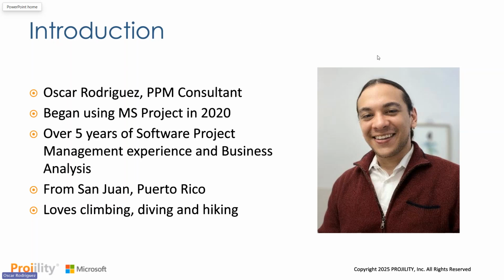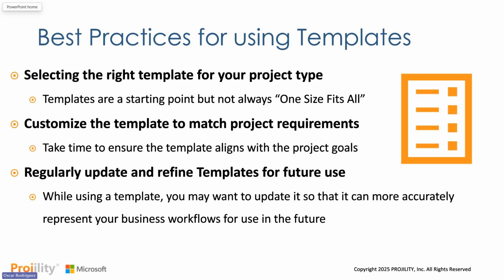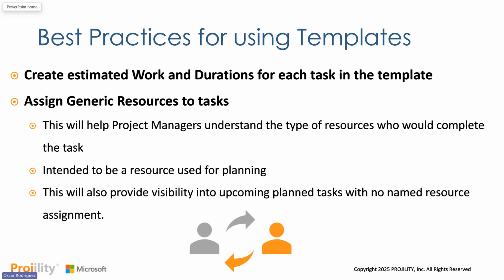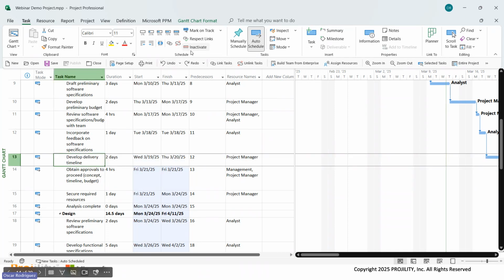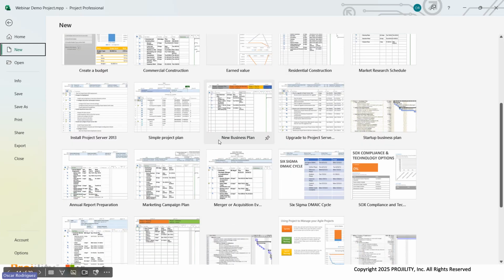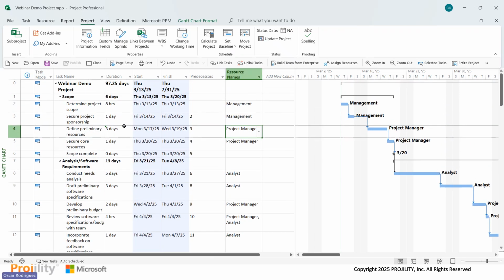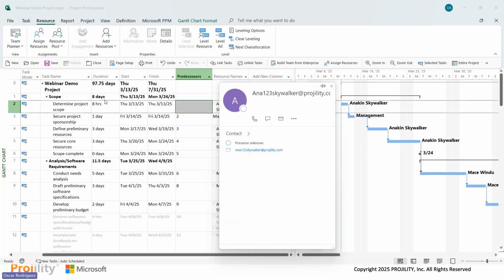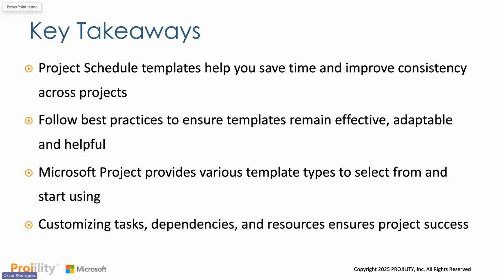Microsoft Project Super Tips and Tricks – Learn from the Pros! Episode 7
The 7th in the series, delivered by PROJILITY experts in Microsoft Project, demonstrating lessons learned on use of the Microsoft Project Professional desktop scheduling tool for your professional Project managers.

Topic:

Leverage Project Schedule Templates in MS Project
Agenda:

Introduction to Project Schedule Templates
Project Schedule Templates Best Practices
Types of Templates Available
Creating a New Project Using a Template
Updating Tasks, Milestones, Constraints, and Deadlines
Adjusting Task Dependencies
Assigning Resources
Learn techniques and nuances with the scheduling engine that will make your life easier and help you plan, deliver and report on projects, more effectively.